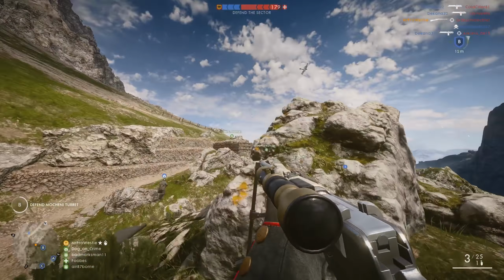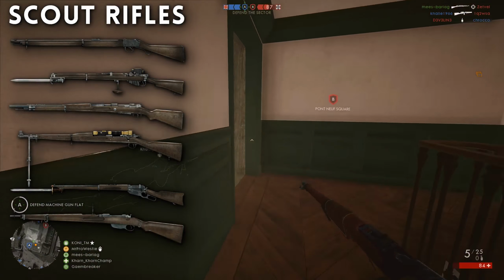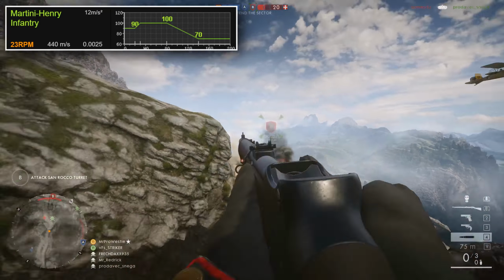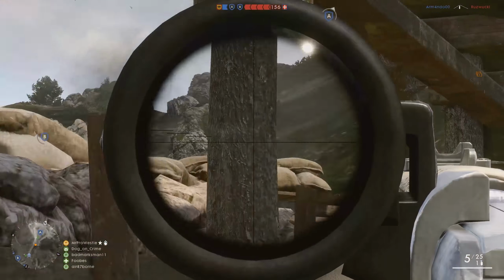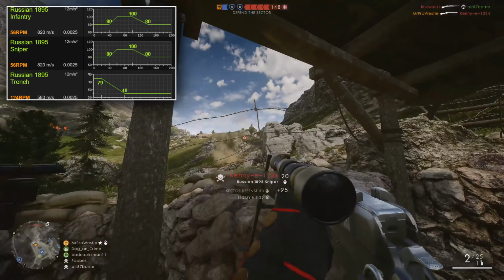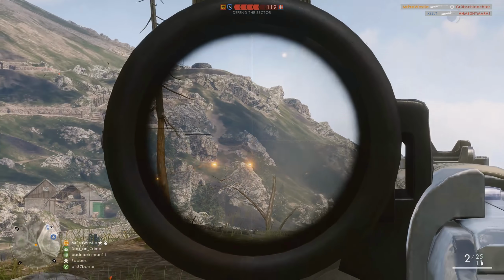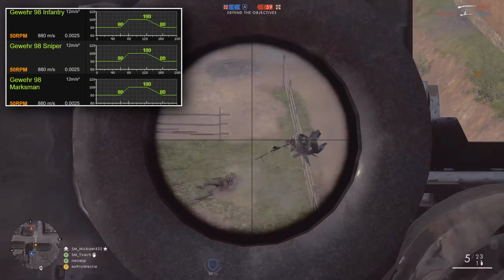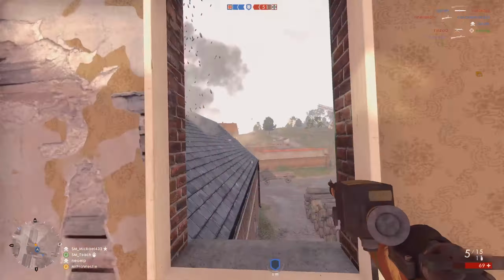► WHICH RIFLE SHOULD YOU USE Battlefield 1 Sniper Guide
you can found me on twich...me twich.tv/ karolis103